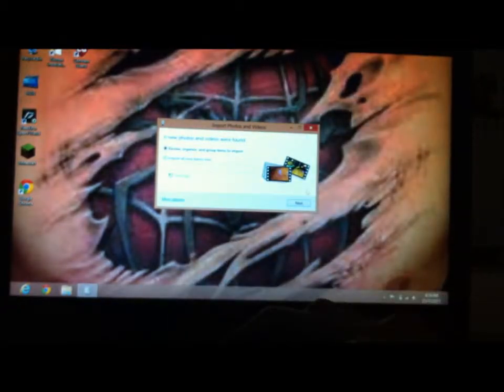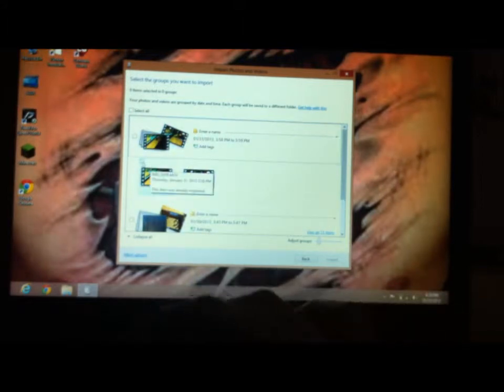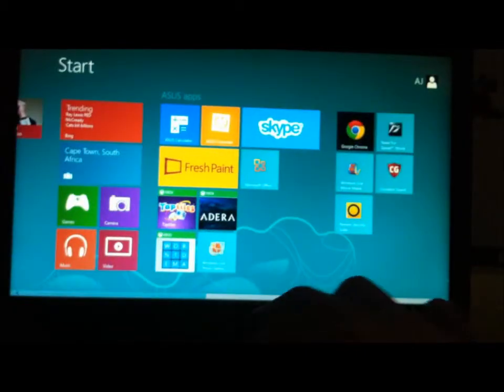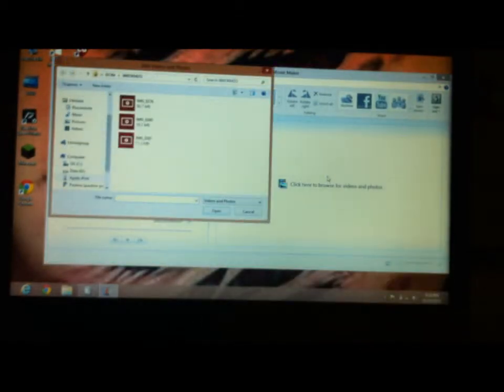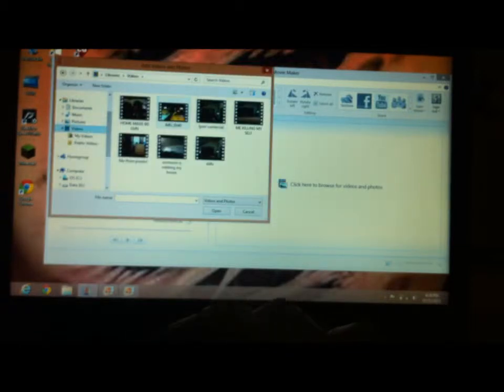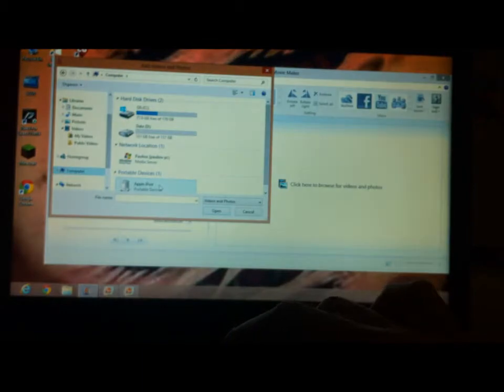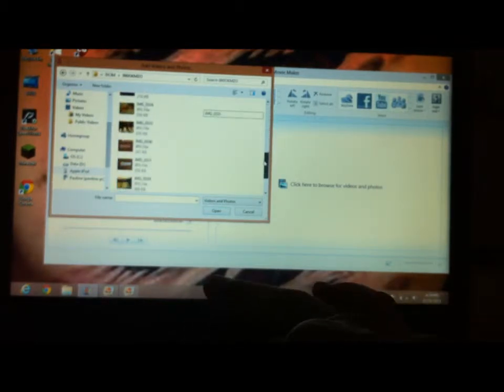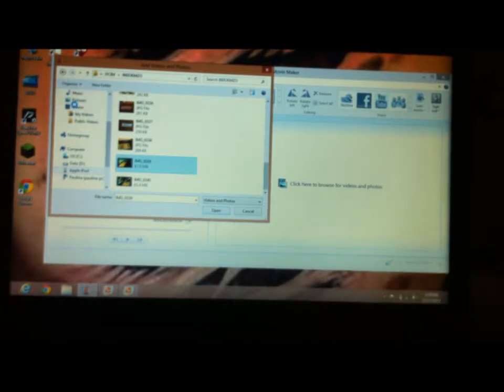How to import videos from an ipod to a computer.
Me showing how to import videos from you ipod to your computer.